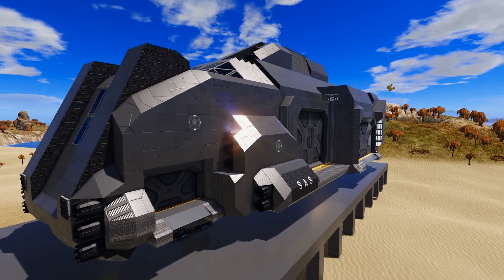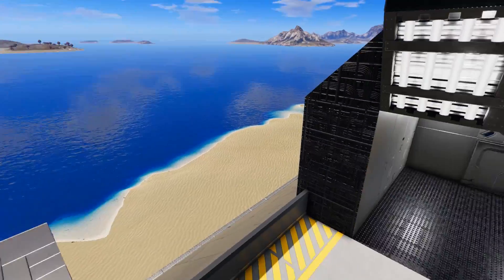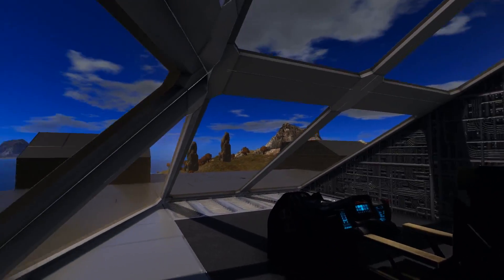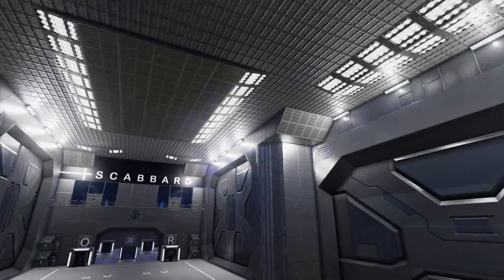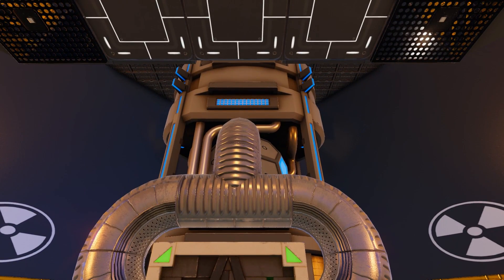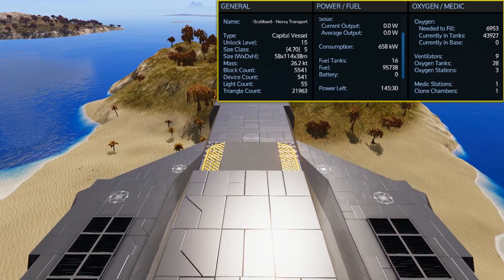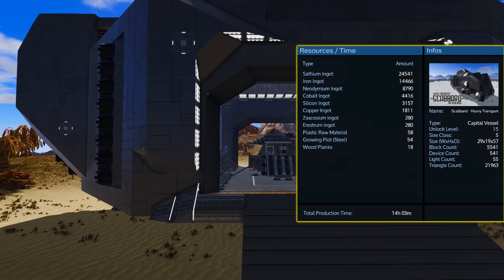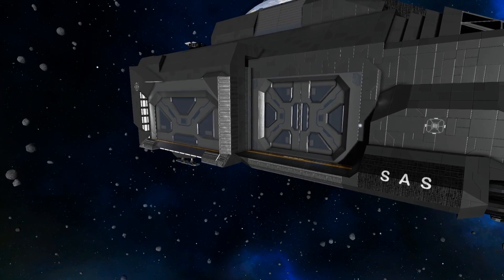-Scabbard- Heavy Transport by XCaliber - Empyrion: Galactic Survival Workshop Showcase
Today we are continuing with another one of XCaliber's designs, the Scabbard Heavy Transport. This is one he asked me a while back to look over so here we go!